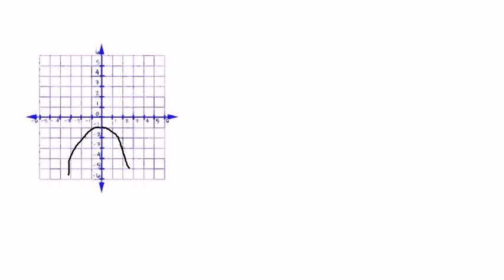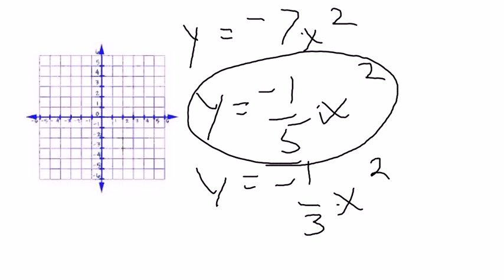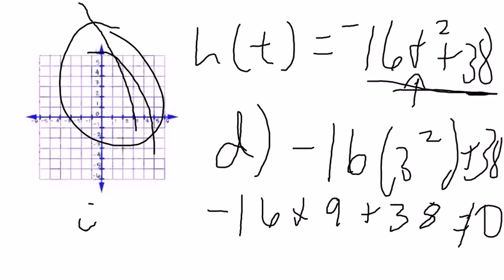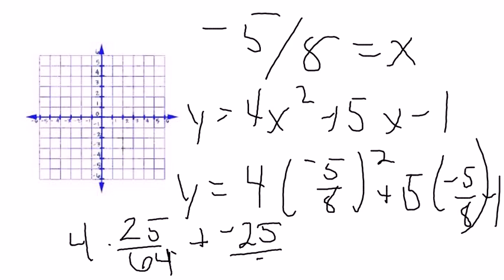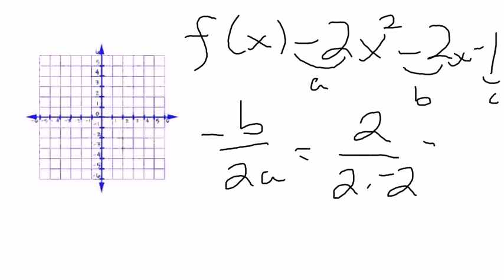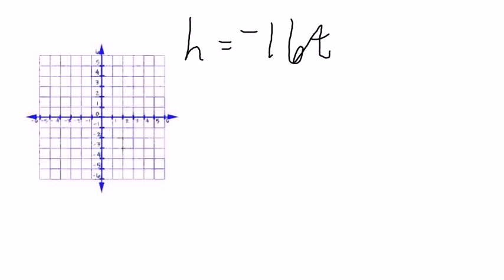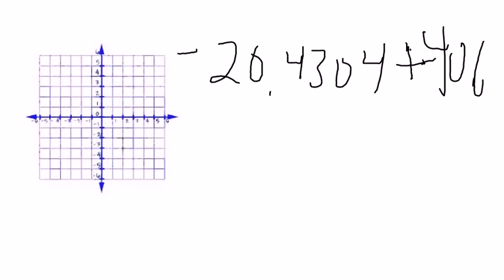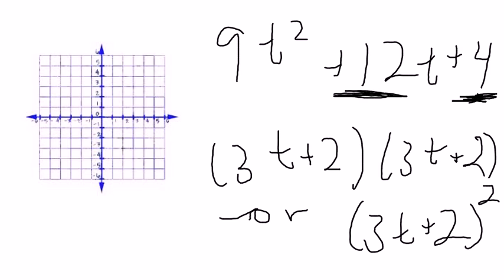Alg Concepts U7 Qz1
Algebra Concepts unit 7 Day 5 quiz - problems worked out!